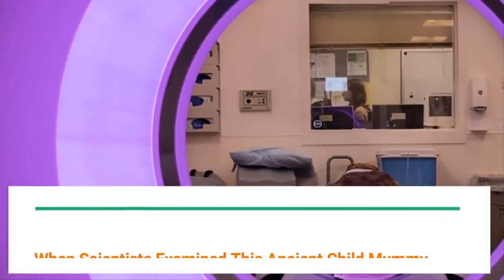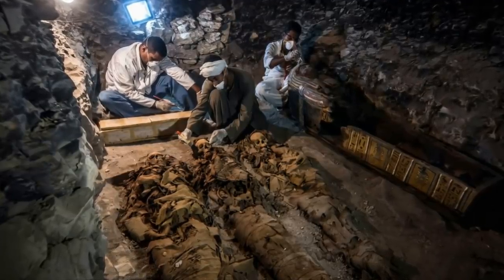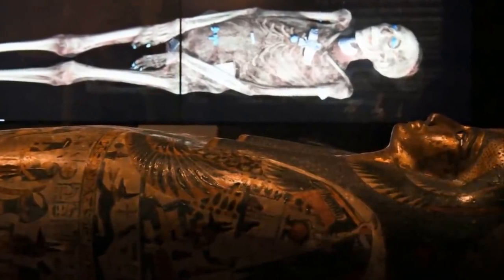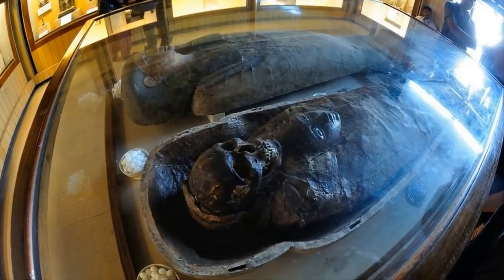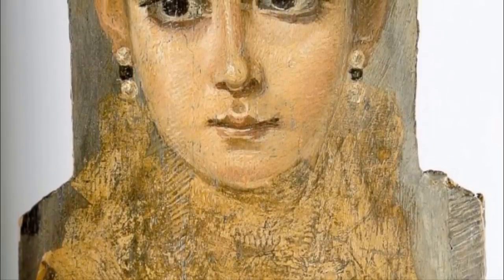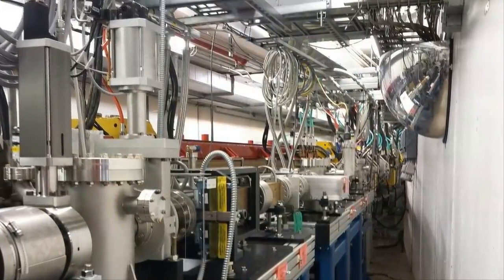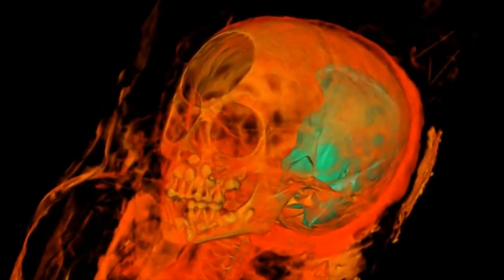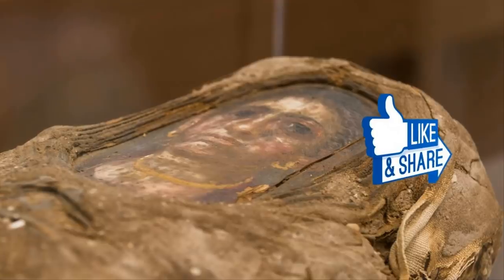When Scientists Examined This Ancient Child Mummy, They Discovered A Strange Object In Its Entrails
This Stranger Broke Into An Elderly Woman s Home Then She Realized He Was Trying To Save Her Life

A Guy Went Out To Film A Lightning Storm And Captured The Most Terrifying Experience Of His Life

Step inside this tiny cabin It’s only 400 square feet, but has everything you could think of